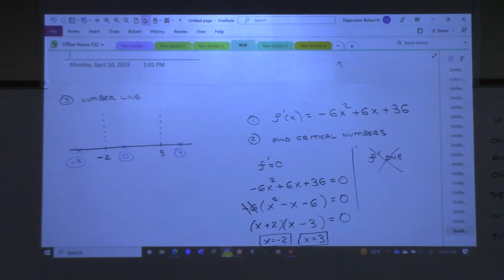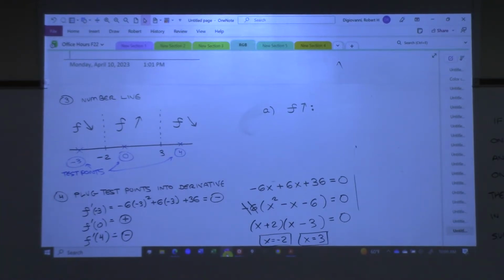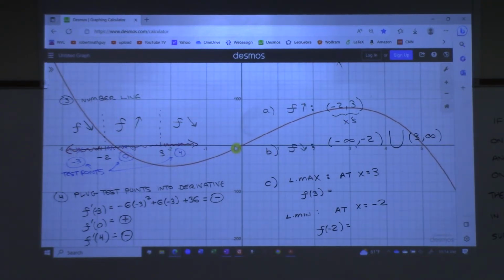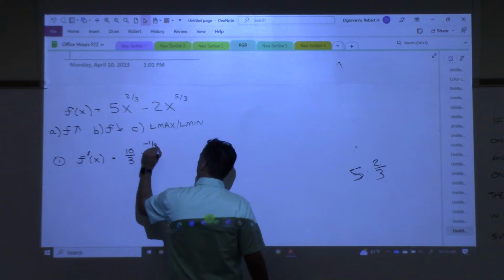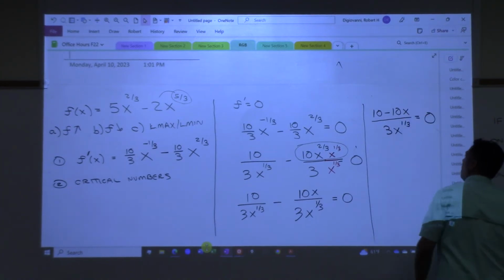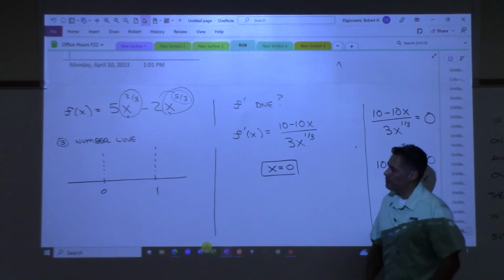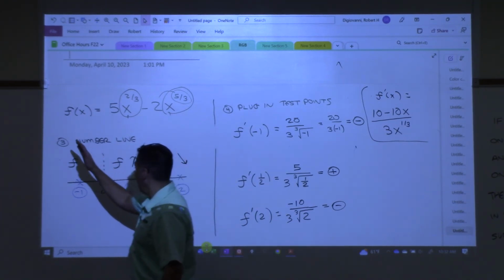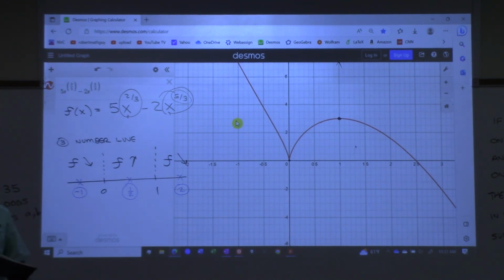2413 4/11 part3